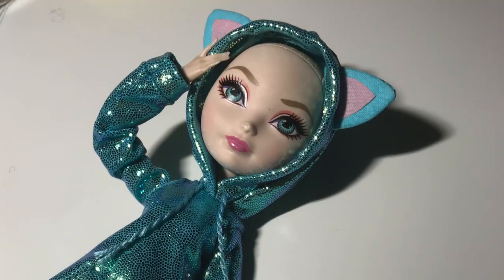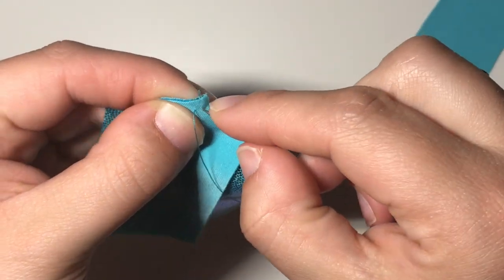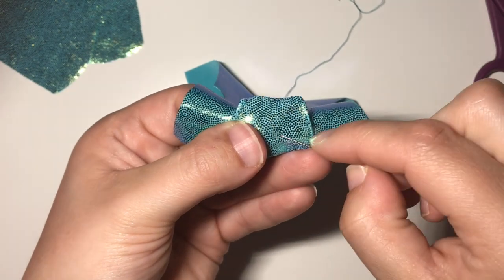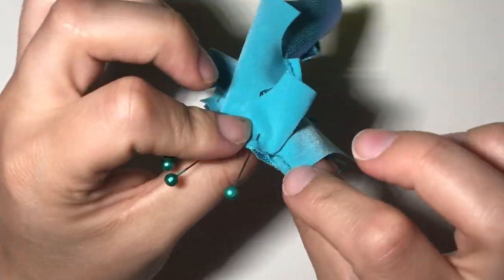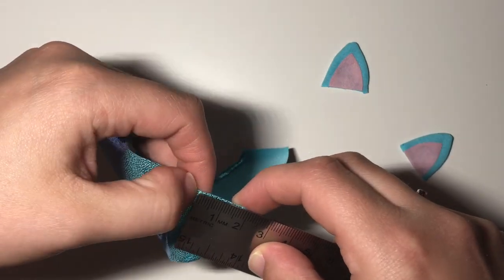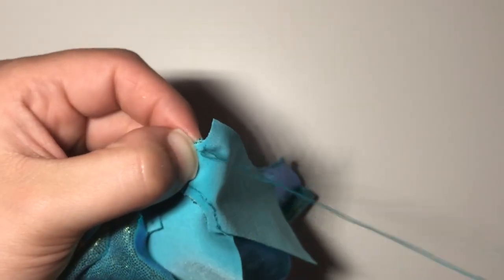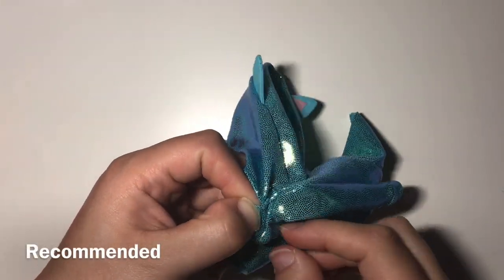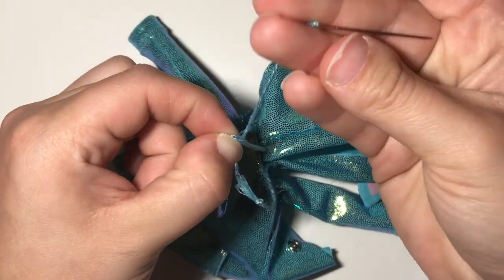Sew Along Episode 1 Hoodie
This tutorial goes with my “Doll Hoodie” Pattern which is available in my Etsy shop.

The Hoodie fits regular sized Monster High and Ever After High dolls. There are Boy and Girl Hoodie patterns and a Girl/Boy 2 pack.

See you in the Dollverse!